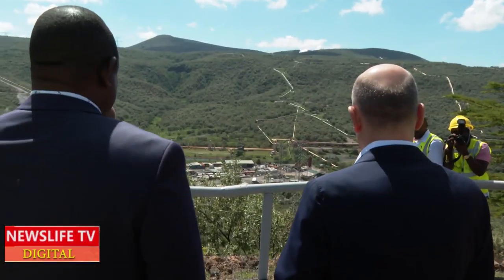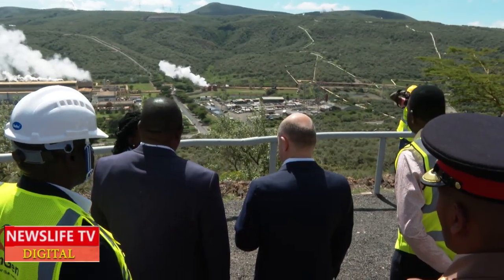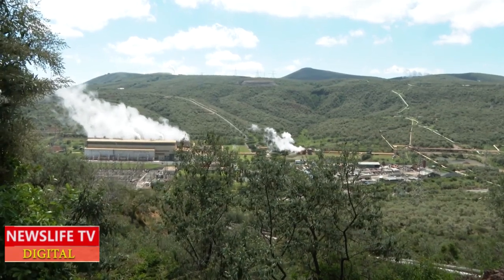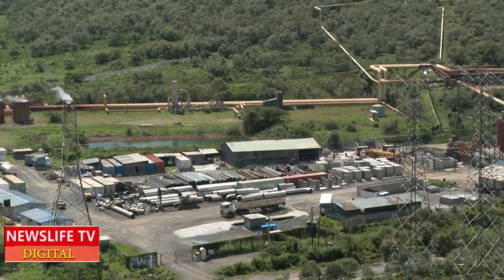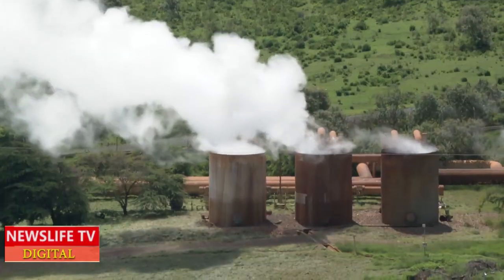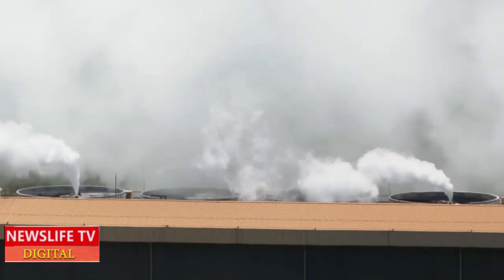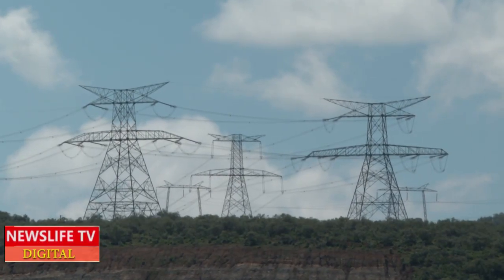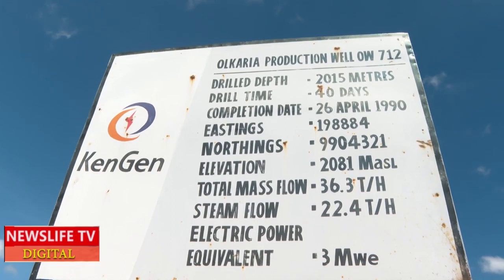THE LARGEST GEOTHERMAL POWER PLANT IN AFRICA,,,,WHERE SUPER POWER COUNTRY PRESIDENTS ASPIRE TO VISIT